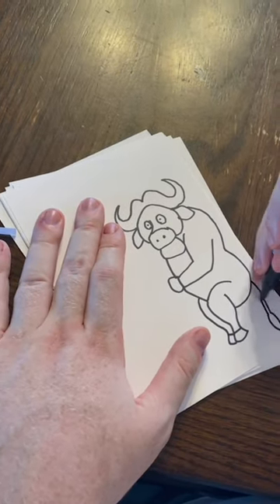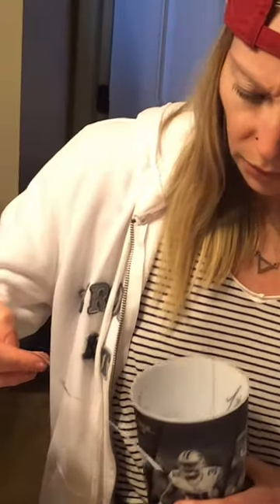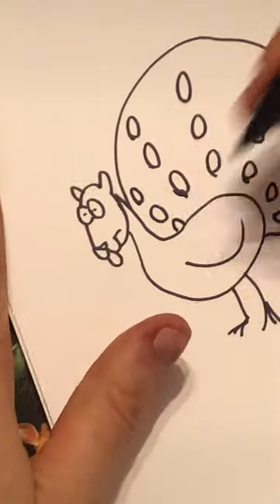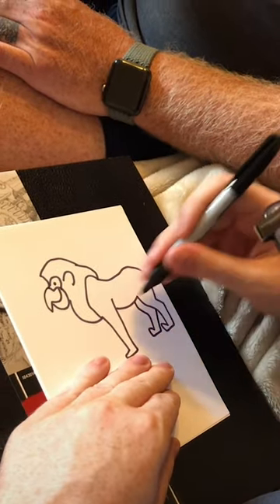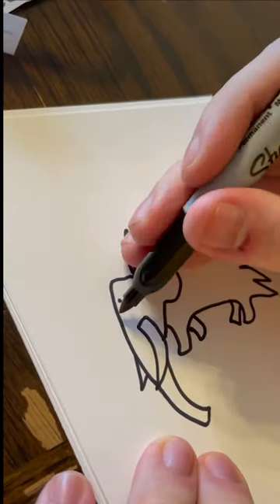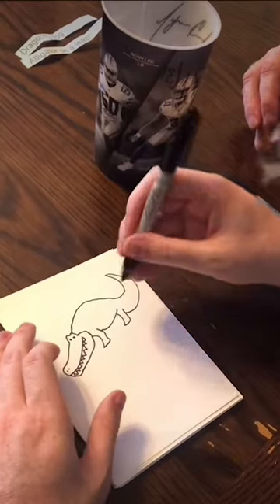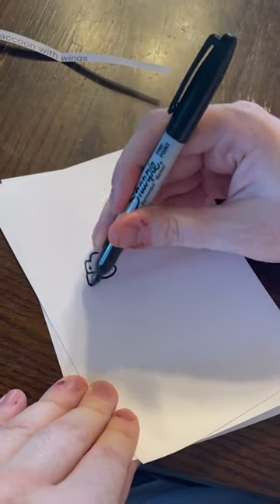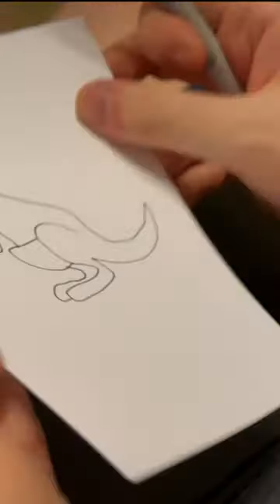Drawing Requests, Compilation 1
Trent has autism with very limited verbal communication. What he lacks for in conversation, he makes up for in his quick mind-blowing drawing! People find Trent's drawing relaxing. We have been asked over and over for longer videos of just Trent drawing. This is a compilation of 49 requests drawn in 24 minutes back when we first started posting daily on social media in September of 2021. We hope you enjoy it!